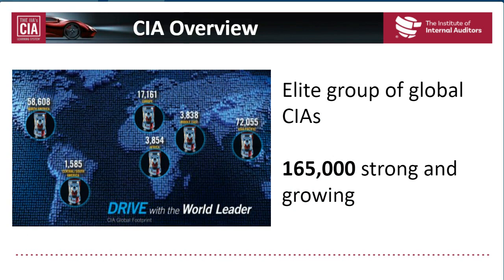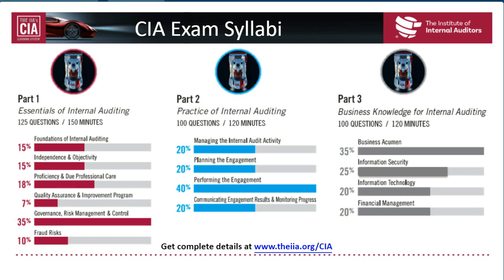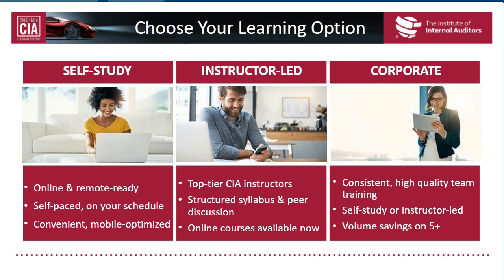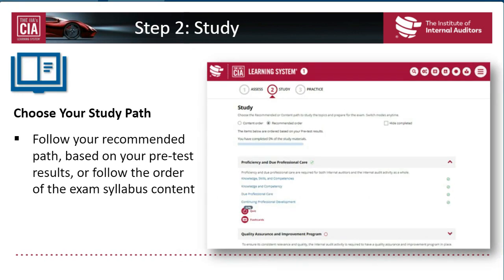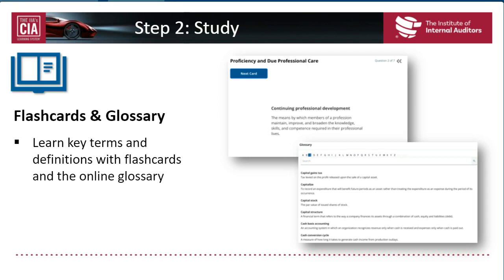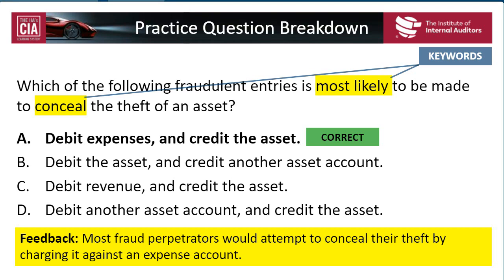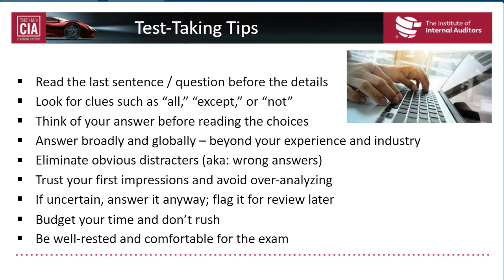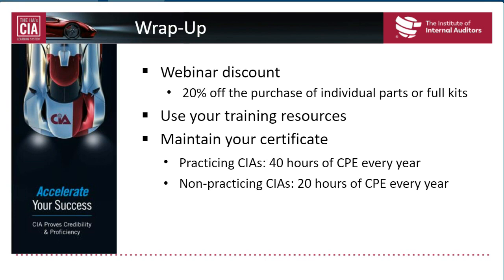Webinar: Increase Your Chances of Passing the CIA Exam - 14 April 2022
Interested in earning the Certified Internal Auditor (CIA) designation? The IIA's certification team and an expert CIA instructor share steps to becoming a CIA. Learn how to prepare for the exam with The IIA's CIA Learning System. Get valuable study and exam-taking tips to maximize your score on the CIA exam and walk through sample questions with our instructor.